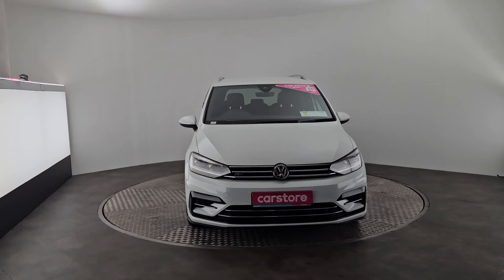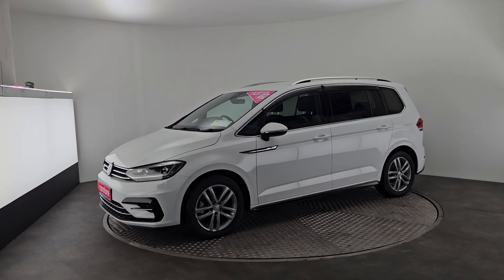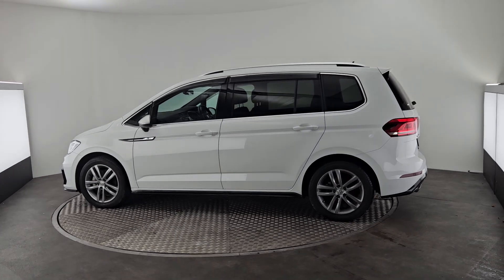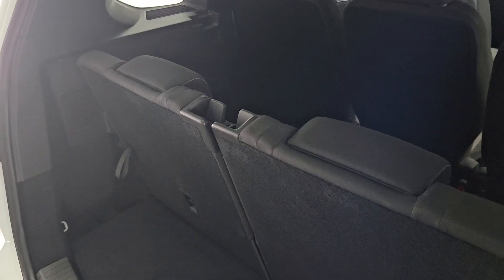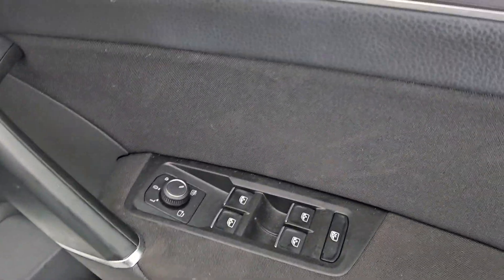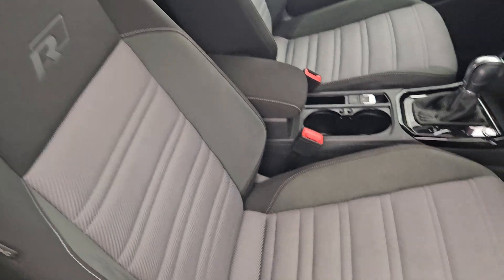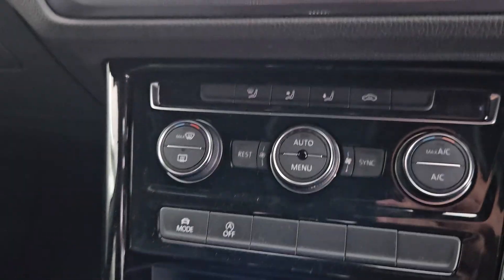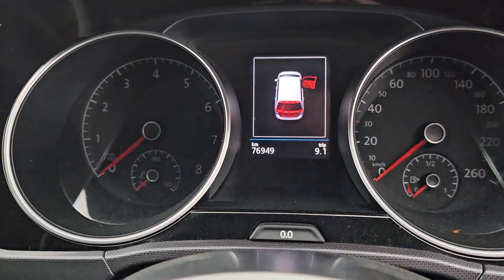2017 Volkswagen Touran 5DR Auto White